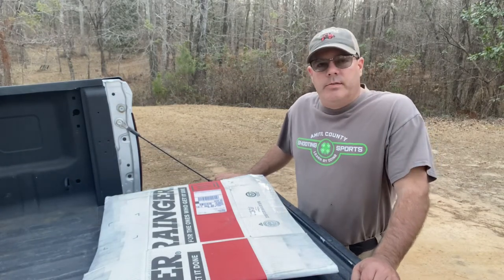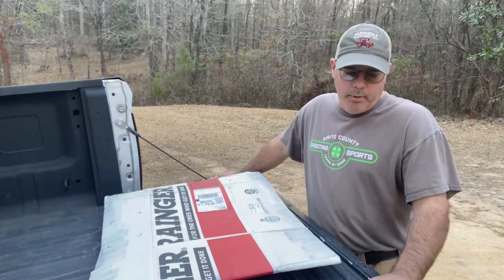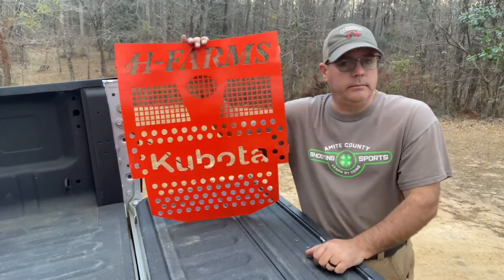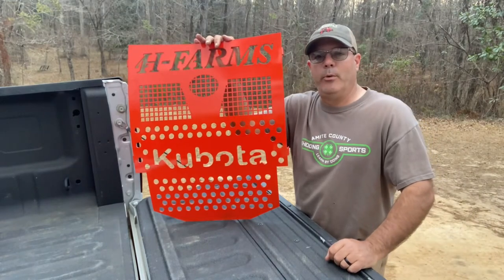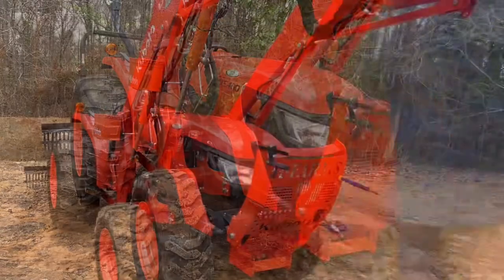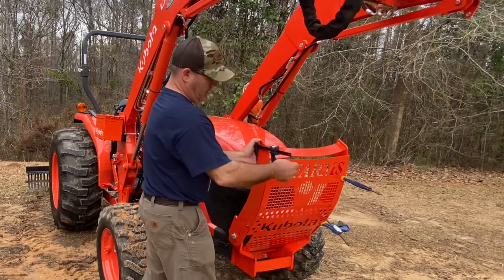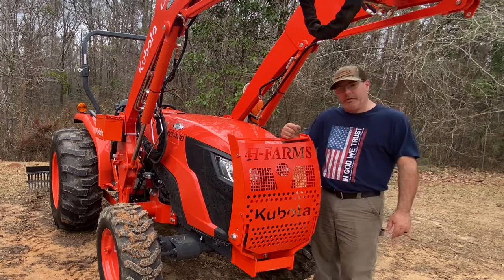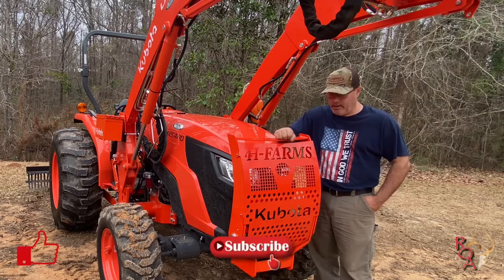Kubota MX5400 Grill Guard and installation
Unboxing and installing my new grill guard for the MX5400 that I got from Tate Metals!